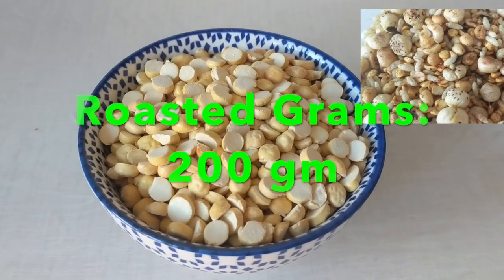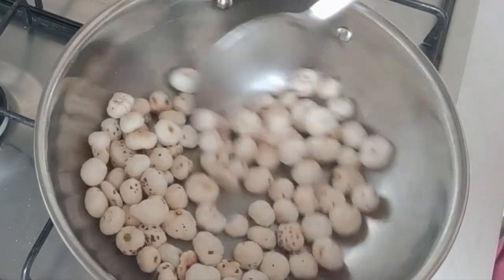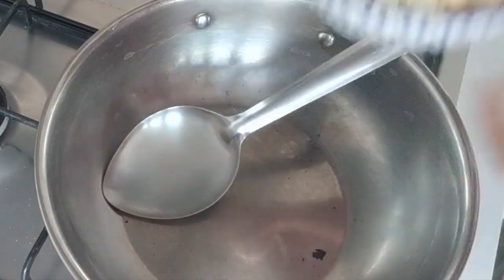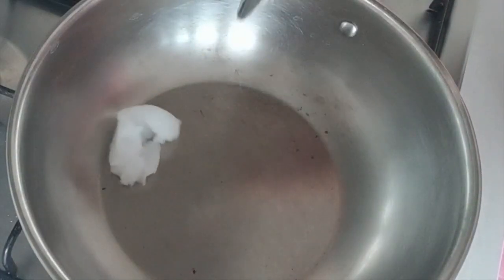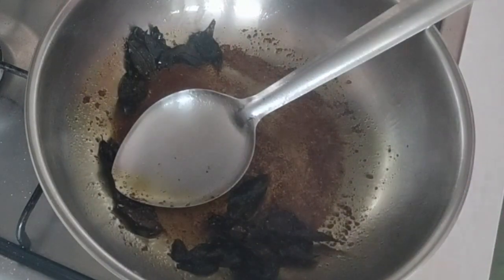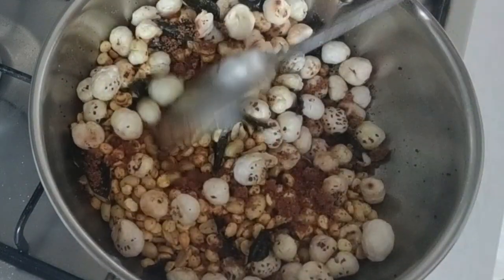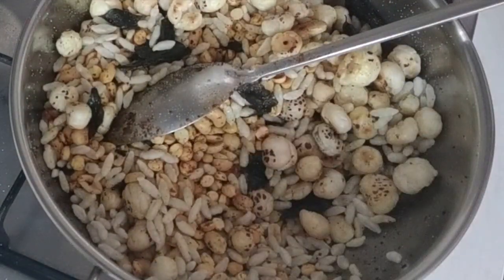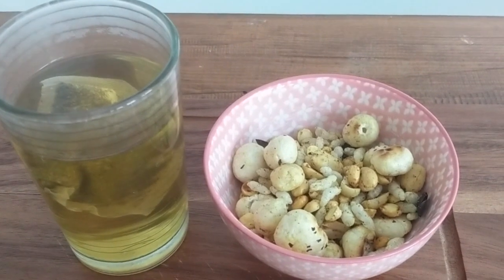low carb light and healthy snack for munch in lockdown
This recipe is very low in calories and a very good option for tea time snack.
You can eat this as much as you want without worrying for weight gain.
All the ingredients used in this are full of nutrition values.
I am using Jaggery powder and dry mango powder for sweet and sour taste.
Keep it in an air tight container and it will last for months.